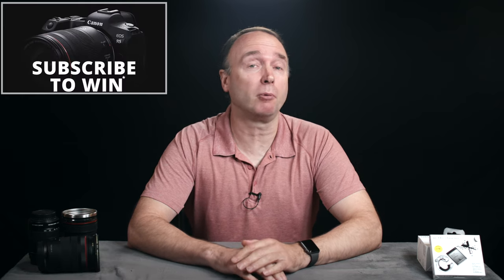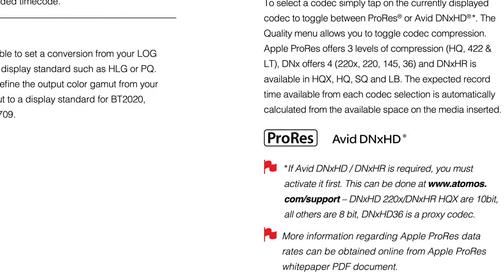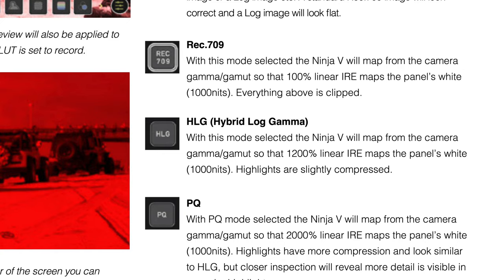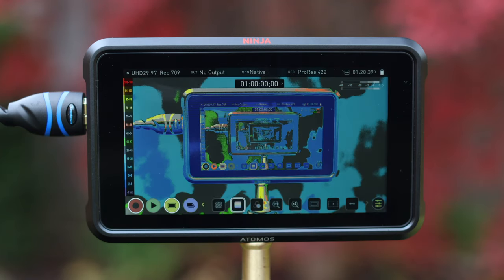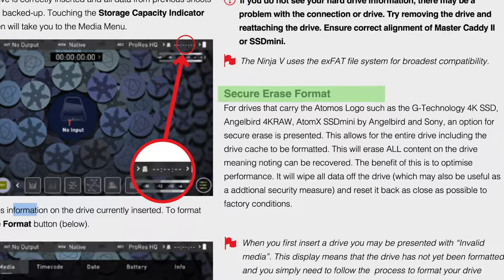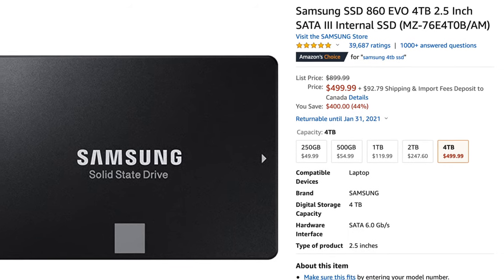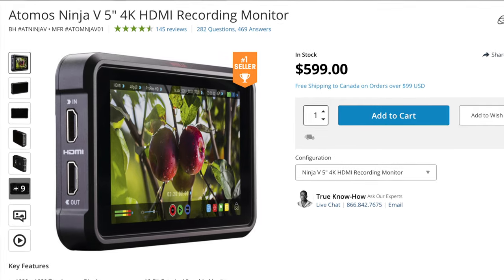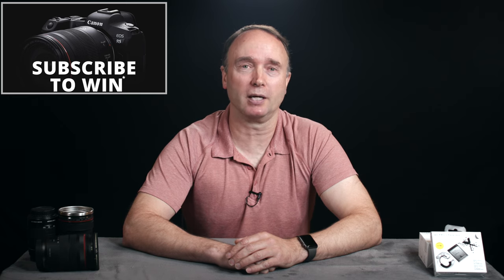Atomos Ninja V Cuts Post Production Time Significantly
The Ninja V saves hours every project. Cutting project schedule by as much as 40 percent.
This product pays for itself after just a single project.

0:00 Start
0:18 R5 Contest giveaway
0:30 Executive Summary
1:09 Methodology
1:49 Video Quality
2:55 Codecs
4:29 Monitor
5:48 Tools
7:08 Legalize
7:54 Uninterrupted Recording
9:12 Storage
10:10 Conclusion
13:13 $599 or $1199?
13:58 Capability summary